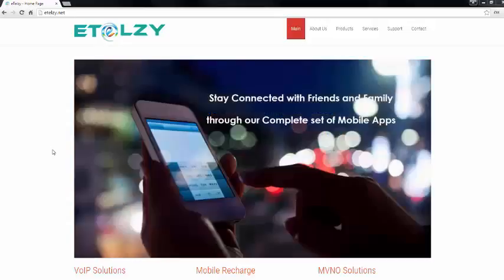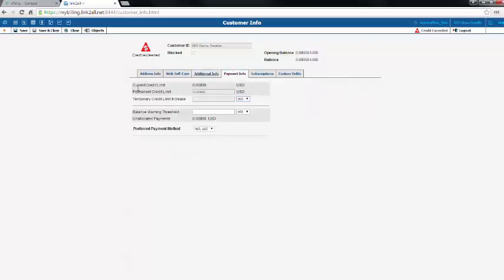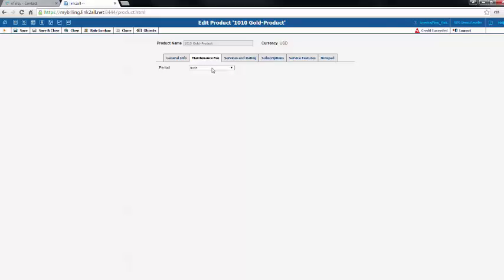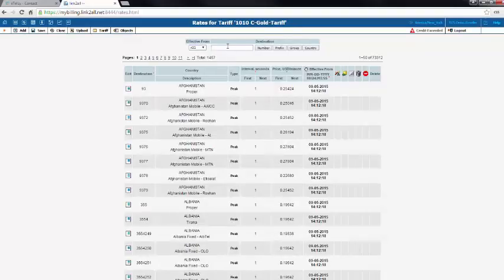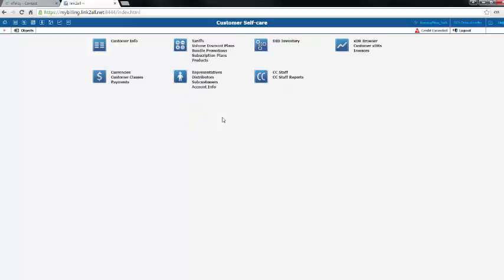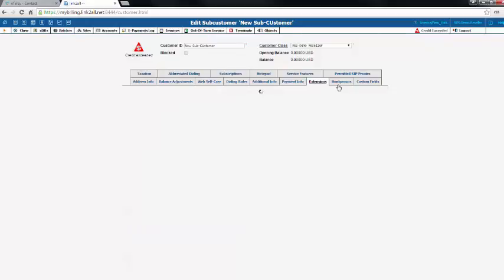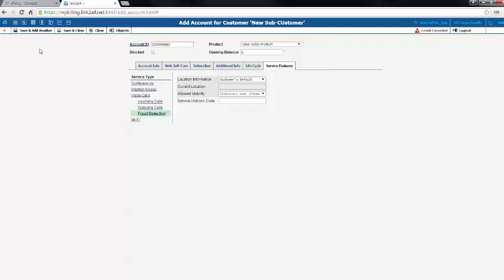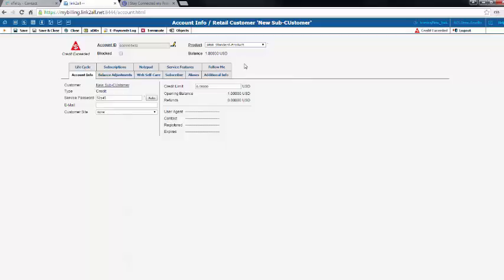How to navigate and use eTelzy Reseller Panel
This video shows you how to use the reseller panel of eTelzy, it explains how you can start selling all VoIP products and services in no time. please contact us if you have any questions.
هذا الفيديو يوضح طريقة استعمال المنظومة الخاصة بالريسلر ويبين كيفية انشاء الحسابات